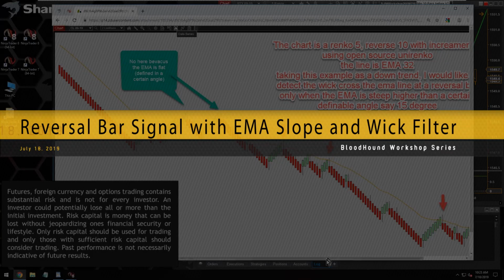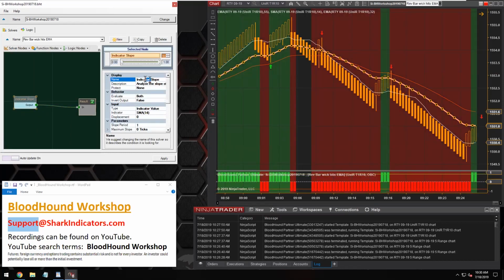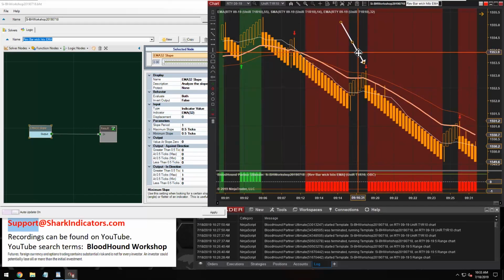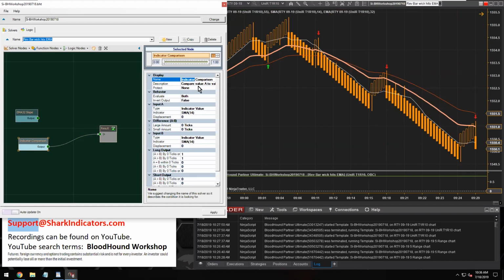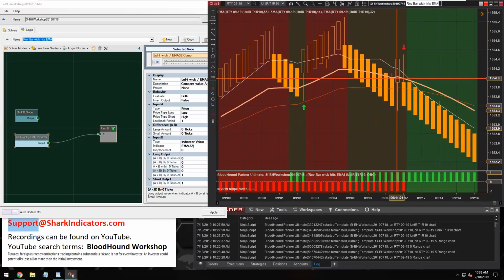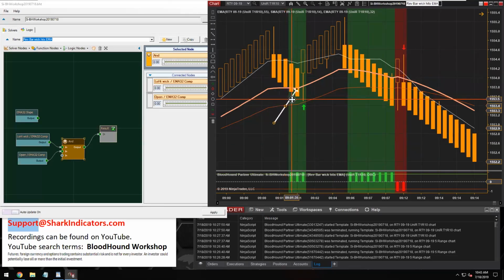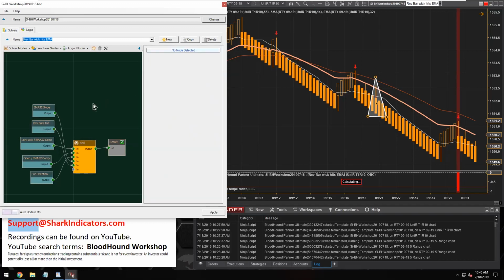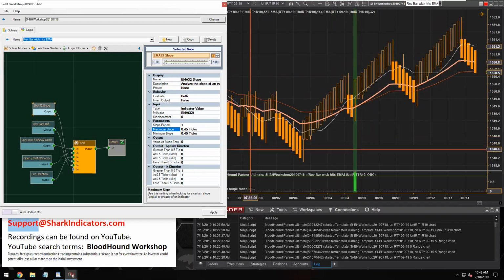BloodHound - Reversal Bar Signal with EMA Slope and Wick Filter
This system demonstrates two main conditions.  First, is detecting when the wick of a renko bar is touching a moving average.  Second, is setting a minimum slope requirement for the signal.  The signal occurs on the reversal of a renko bar.  The wick of the reversal bar must be touching the EMA.  The EMA must have a significant slope.